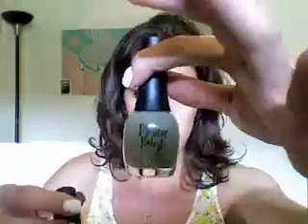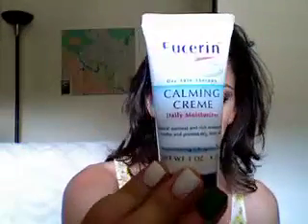Swap with Michigan First Youtube Video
Swap with Liz who is @ep3074  here on youtube and twitter.